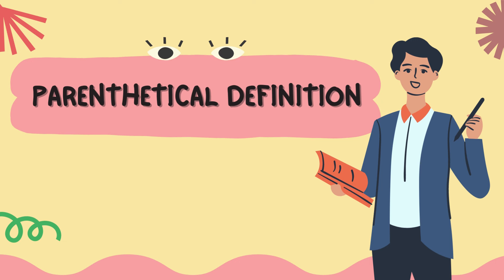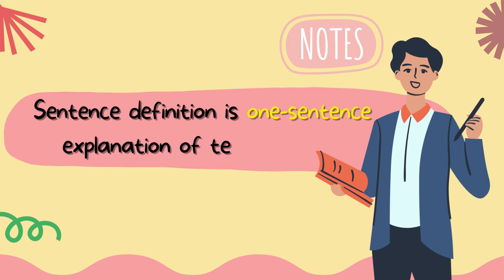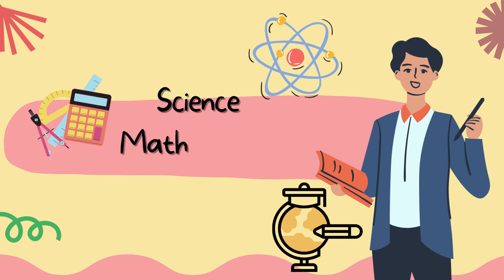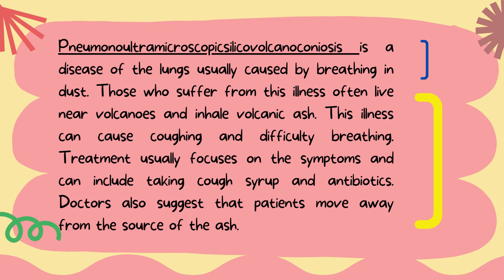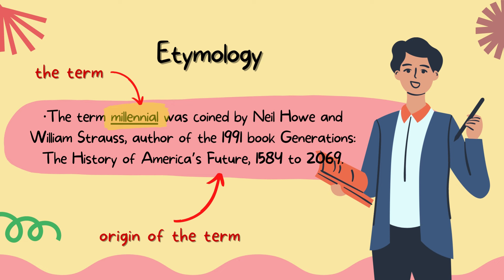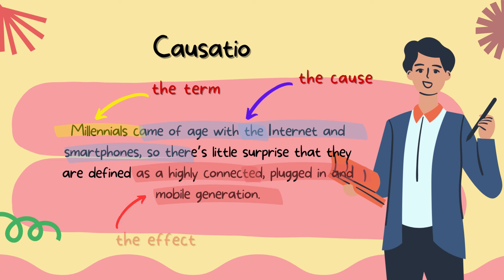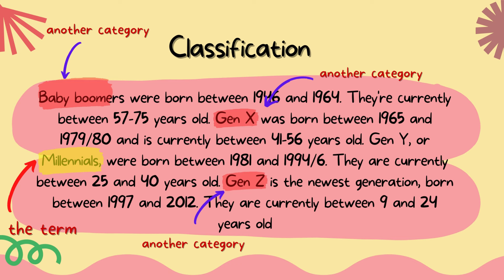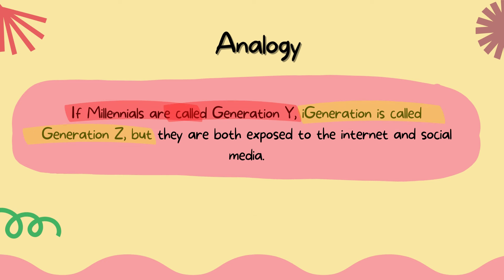Lesson on Expanded Definition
One job of a research writer is to make sure to provide definitions for words that can be difficult for the readers to understand. All definitions attempt to explain or clarify a term for better comprehension. Watch the video to know more.